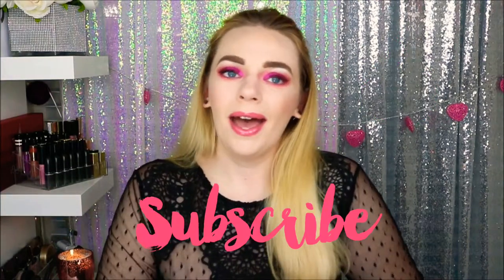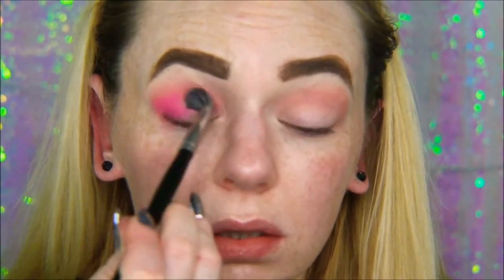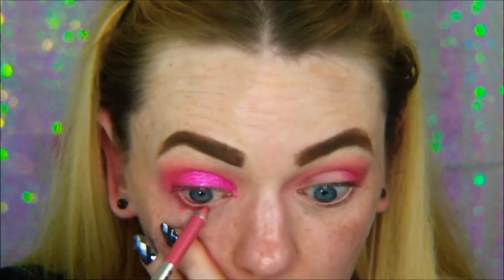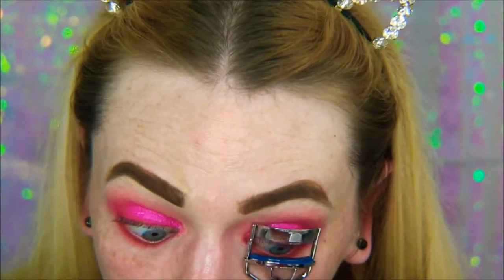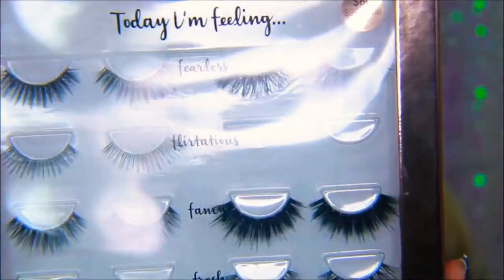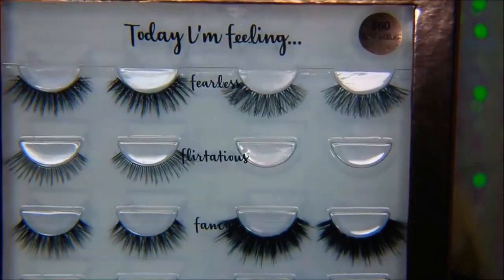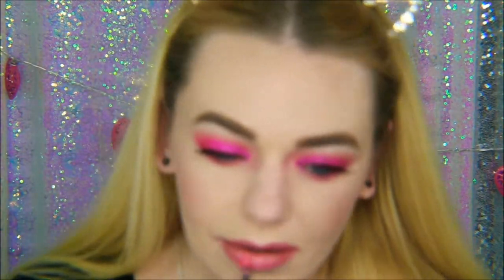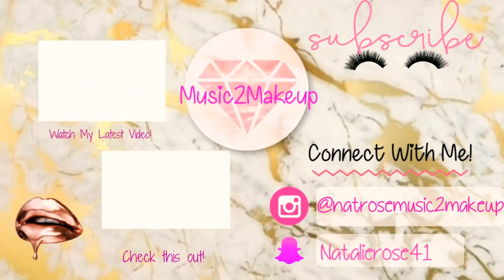Neon Pink Rihanna Inspired Makeup Tutorial I EASY COLORFUL MAKEUP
What's up fam?? I was researching makeup trends for 2019 and I came across a picture of Rihanna from a PUMA photoshoot and I fell in love with her makeup. It was an all pink look, with Neon Pink eyes... of course I was in love with it lol Today's video is a recreation of Rihanna's makeup.

*** PRODUCTS USED ***

COLOUR POP EYESHADOW IN SOFT CORE, SANDBAR,  SOLSTICE WITH THE MOSTEST & POODLE
MARC JACOBS MATTE GEL EYELINER IN POPULAR
MARC JACOBS VELVET NOIR MASCARSA
MILANI STELLAR LIGHTS HIGHLIGHTER PALETTE (PEARL)
SEPHORA FALSE LASHES IN HIPSTER #20
PRETTY VULGAR BLUSH IN PRIM VIXEN
BECCA X KHLOE X MALIKA BRONZE, BLUSH & GLOW PALETTE (GLOW UP)
YVES SAINT LAURENT TATOUAGE COUTURE MATTE LIP STAIN IN ROSE ILLICIT
ANASTASIA BEVERLY HILLS GLOSS IN PINK TOURMALINE